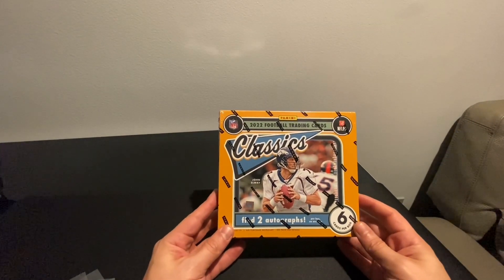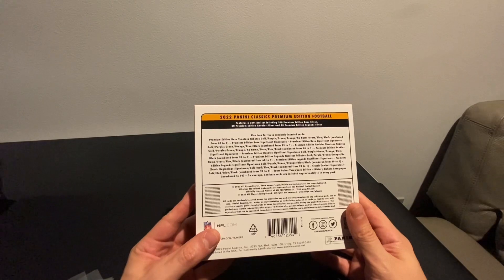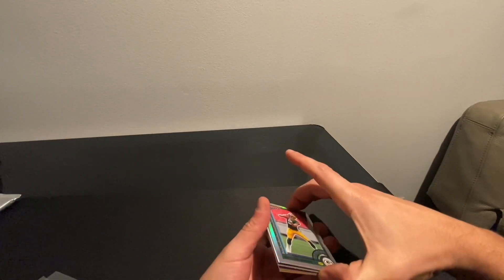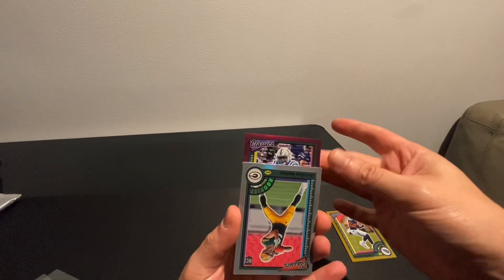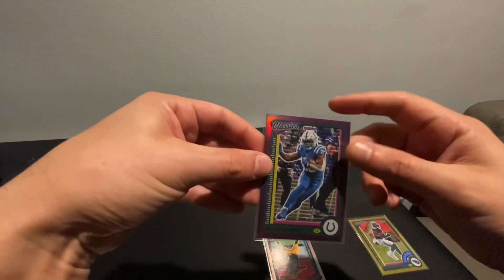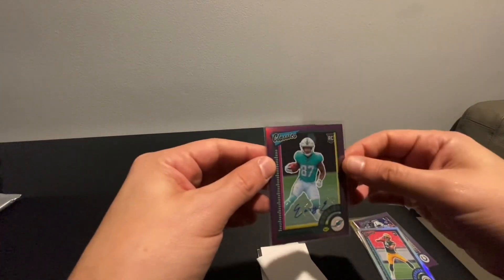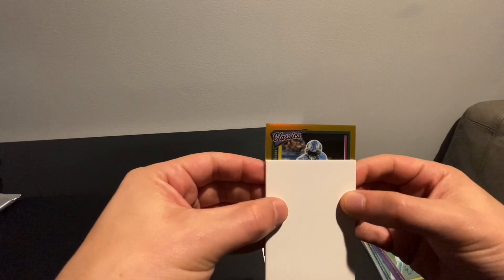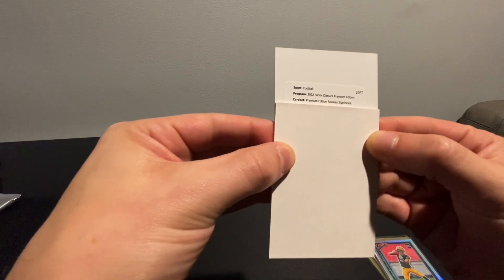2022 Panini Classics Football hobby box #1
Our first time opening a 2022 Classics hobby box. How will we do?